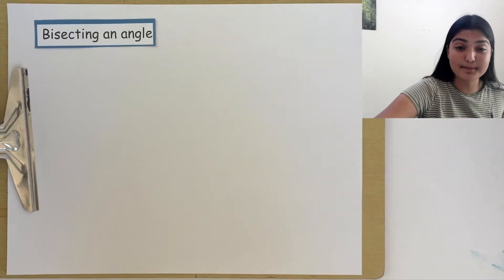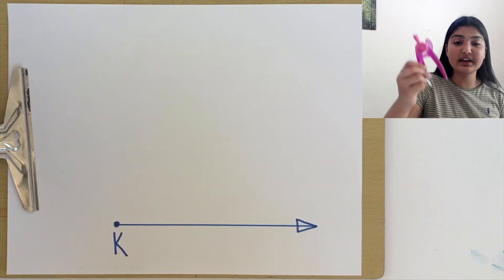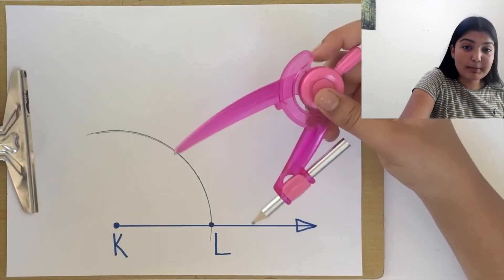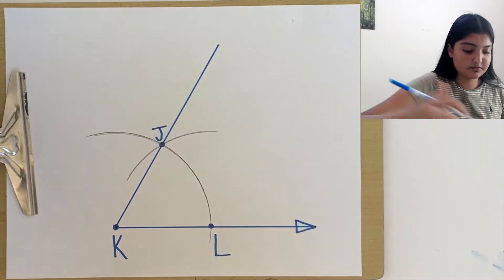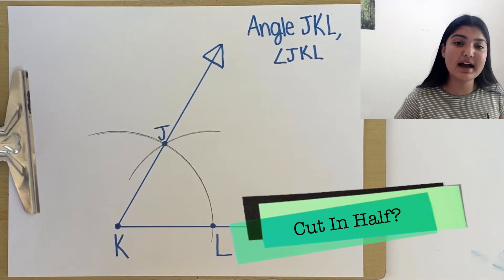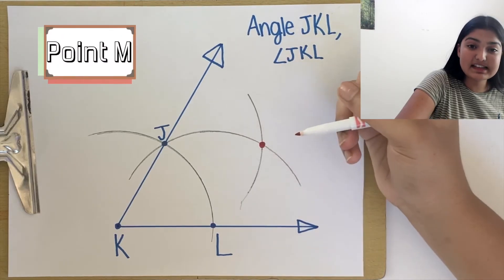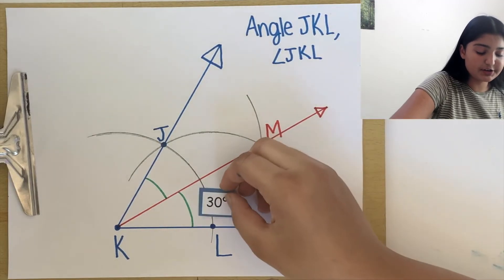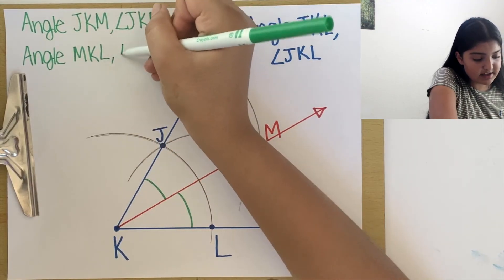Example of Bisecting | Bisecting 60 Degree Angle | Compass Construction | Geometry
Last Video, we understood what bisecting was and bisected a line segment. Today, we take it a step further and bisect a 60 degree angle.